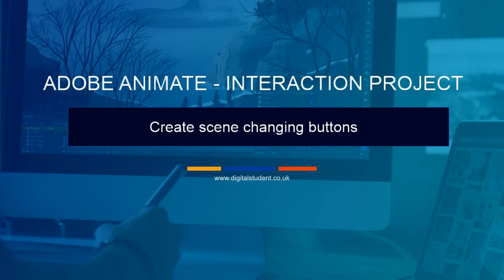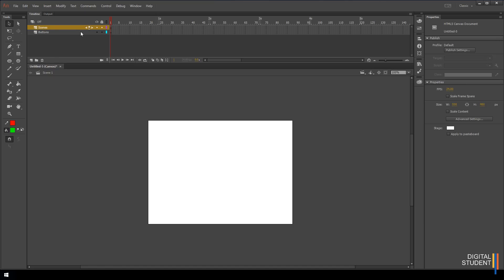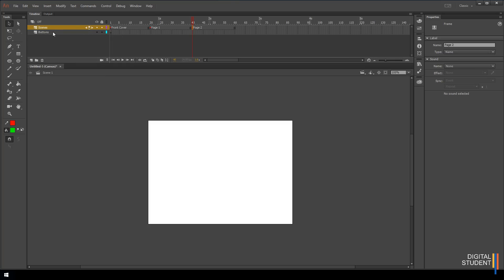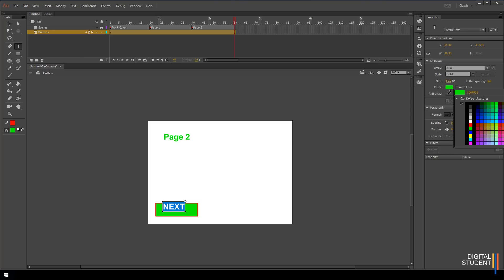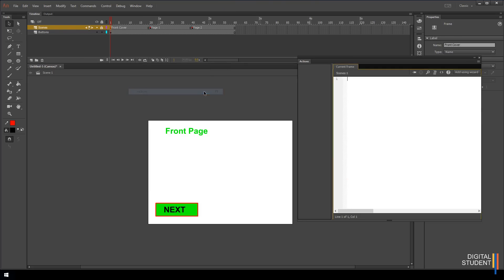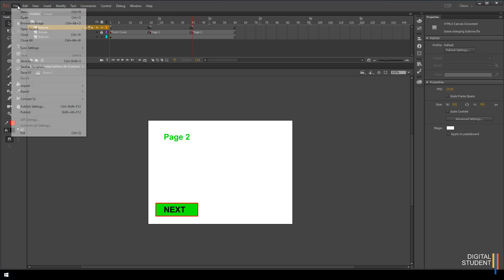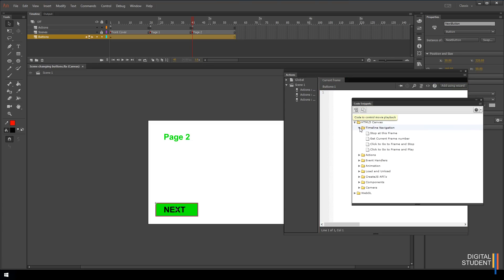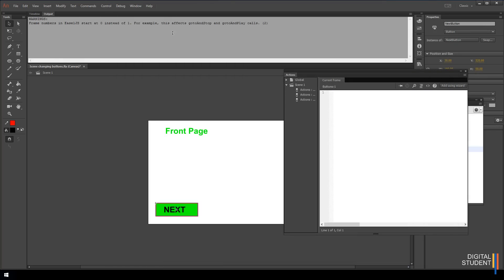2. Scene Changing Buttons - Adobe Animate Interaction Project - Digital Student Online School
In this lesson, we look at how to use buttons to change between scenes in Adobe Animate.